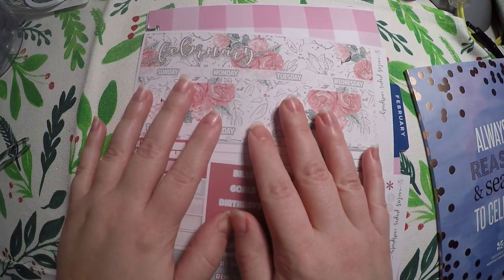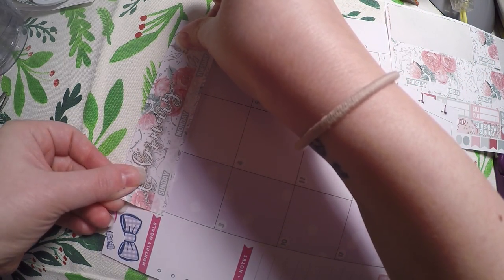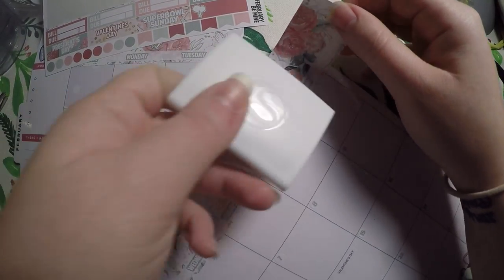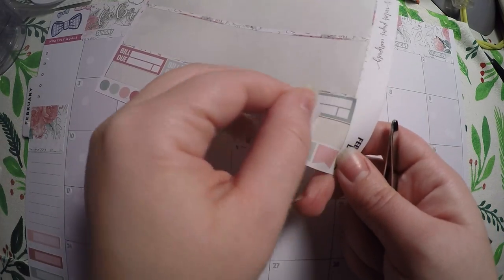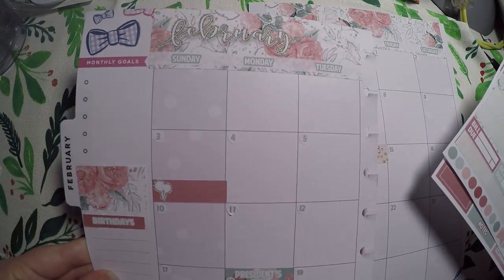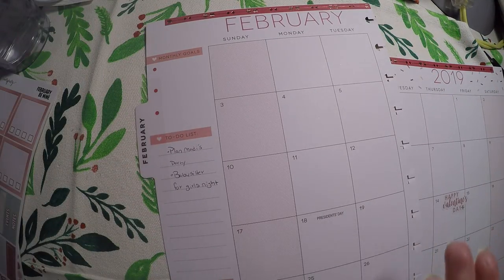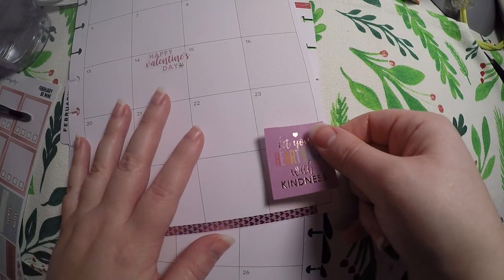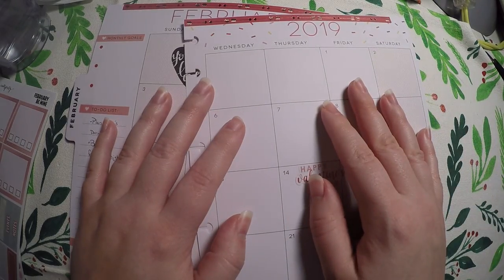Happy Planner Monthly Plan with Me - February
Code: Rosebud20